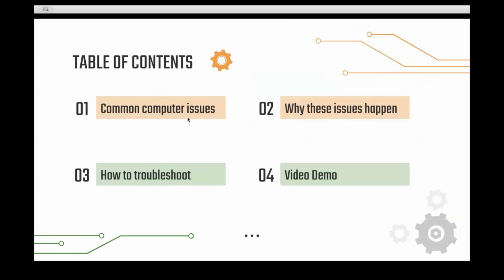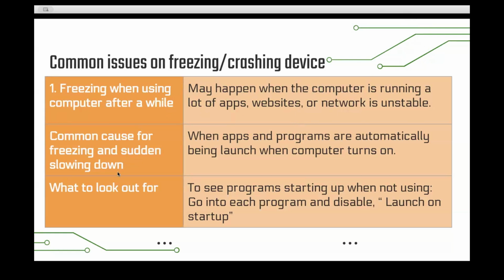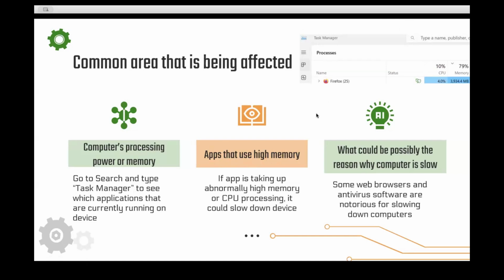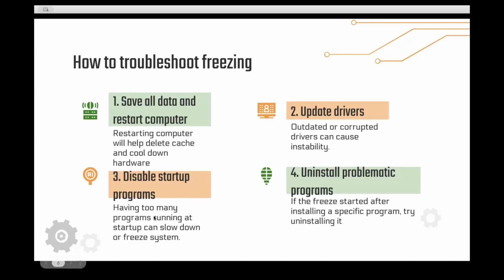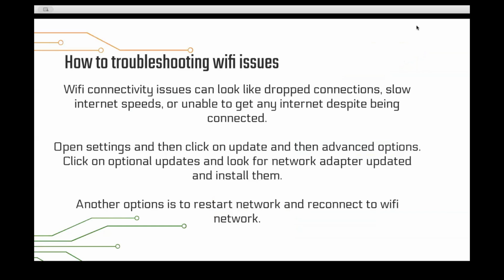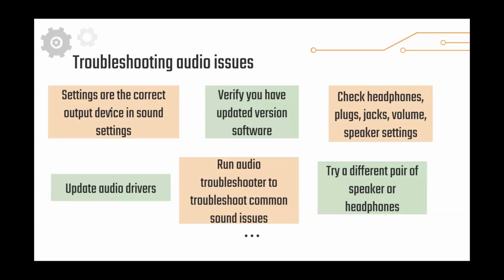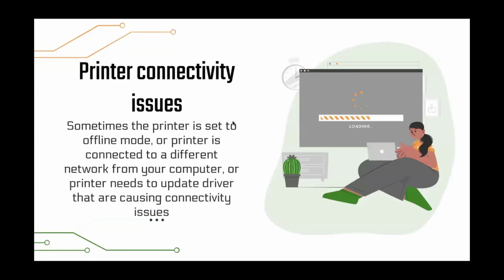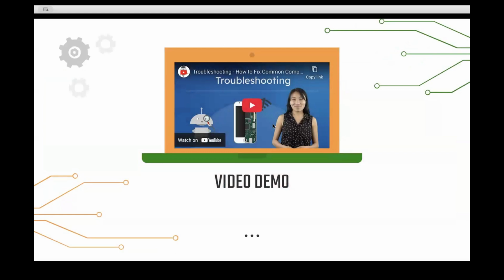Troubleshooting Common Computer Problems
In this session, our teen tech mentors will teach how to identify and fix frequent computer issues using step-by-step troubleshooting techniques.